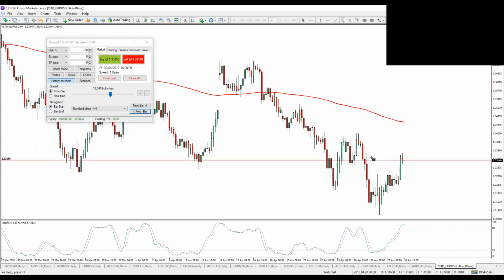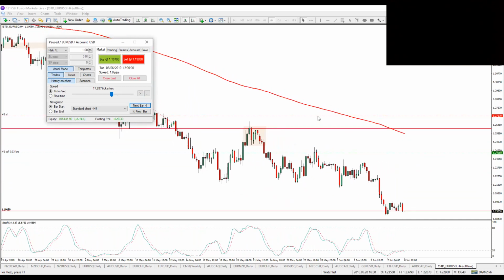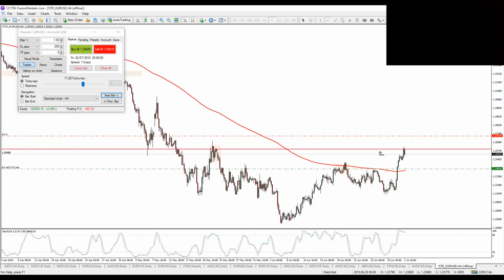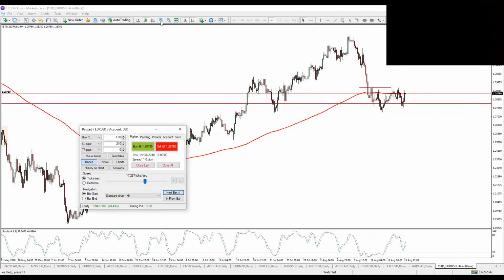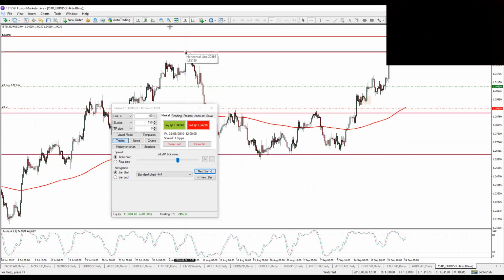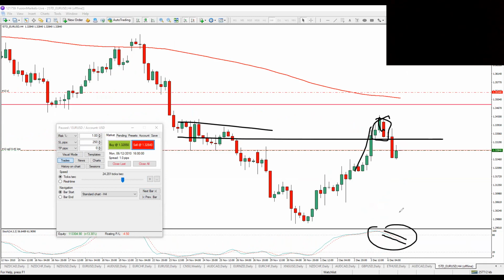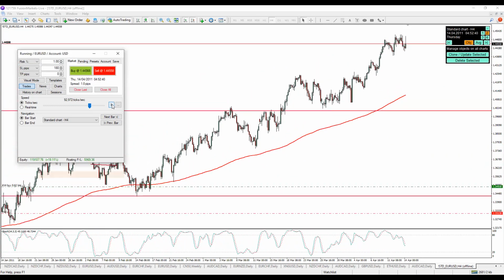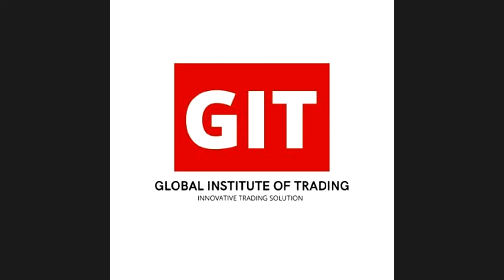Top Forex Setups with Joe Barreca! (A1 Trading VIP Webinars Free Trial)